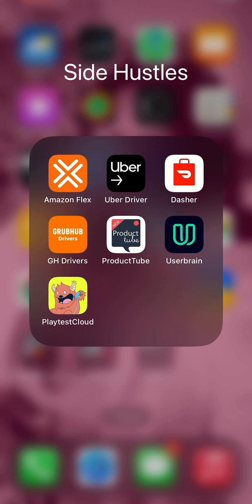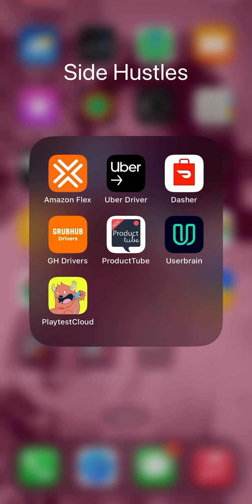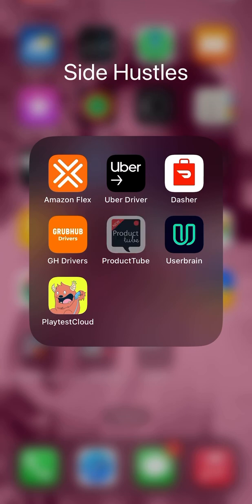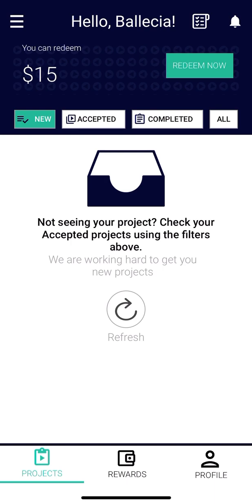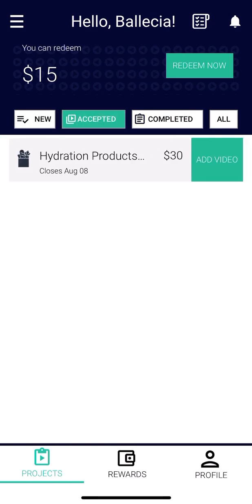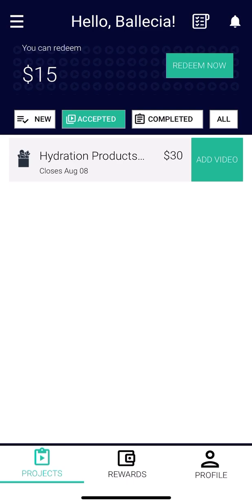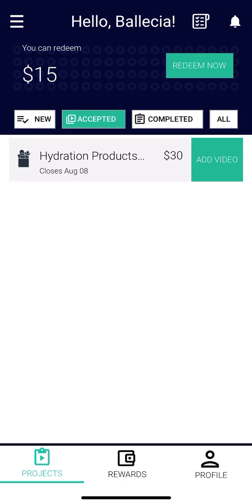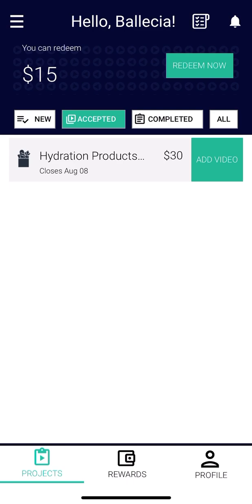Easy Side Hustle with Proof of Payment | Product Tube Review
Wah gwaan everyone? I’m sharing my personal experience with Product Tube, a side hustle that I’ve researched and previously shared with you guys. If you enjoy flexibility and like to make extra money on the side, this side hustle may be right for you. Let’s get this money together all!